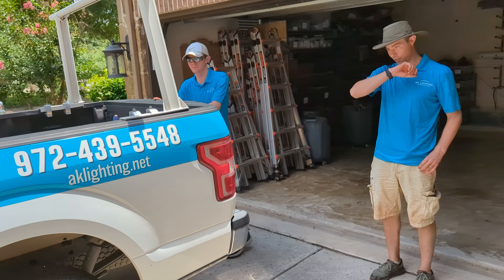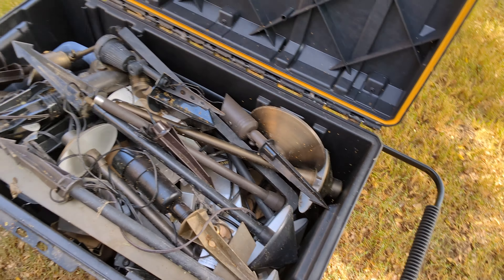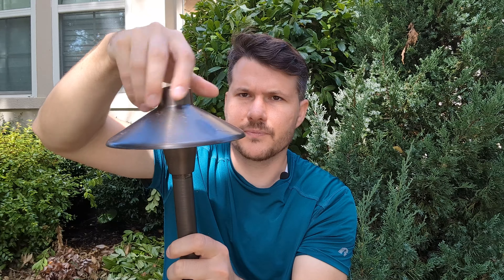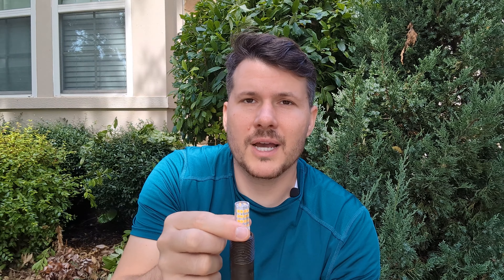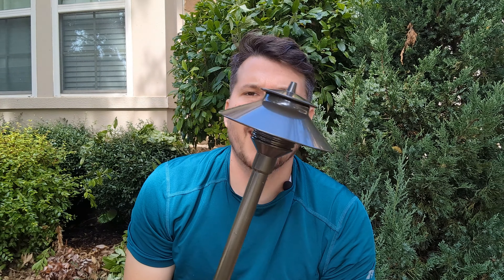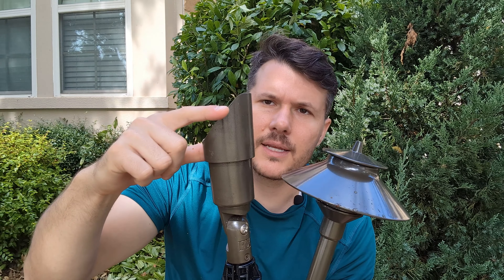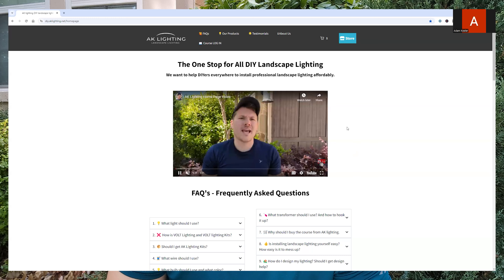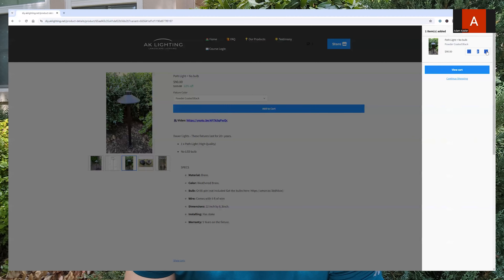Path Lights On Website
✅Transformer your landscape lighting in just 1 weekend